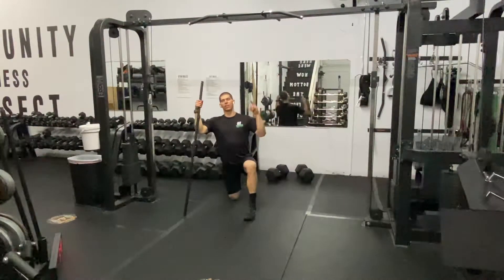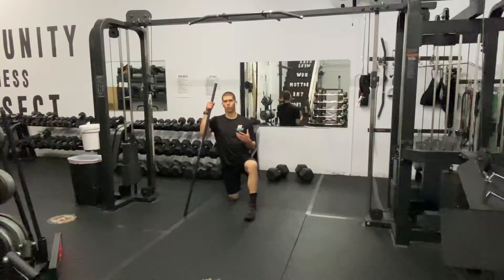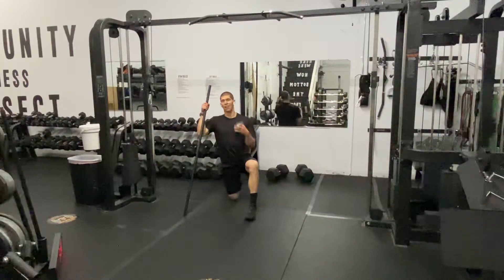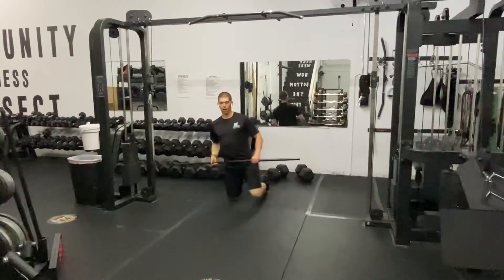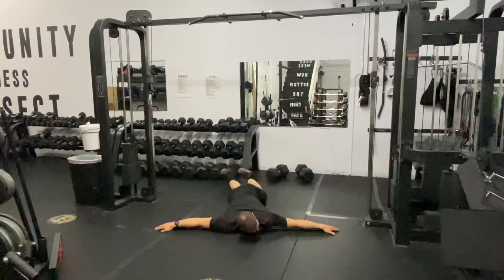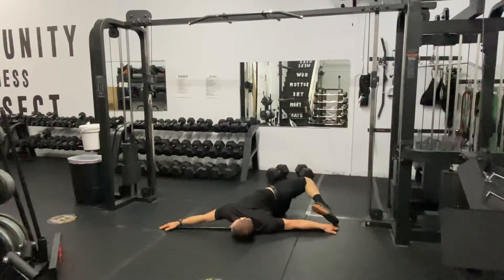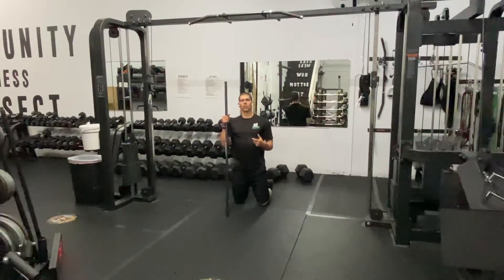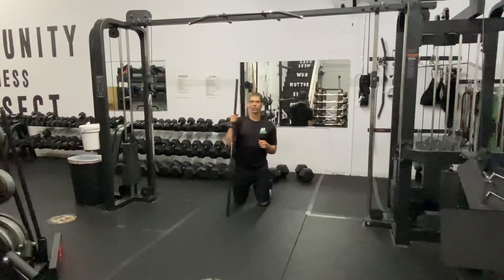Body Armor By Tank Ep 91: Tight chest and tight back causing you pain? Here's the Scropion Fix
Body Armor By Tank Ep 91: Tight chest and tight back causing you pain? Heres the Scropion Fix

Your Problem: You struggle with a super tight chest and tight back, often leading to back pain and missed workouts

Your Solution: Scropion

Your Result: More mobile, more resilient back, Allowing you to perform better in your workouts without pain!